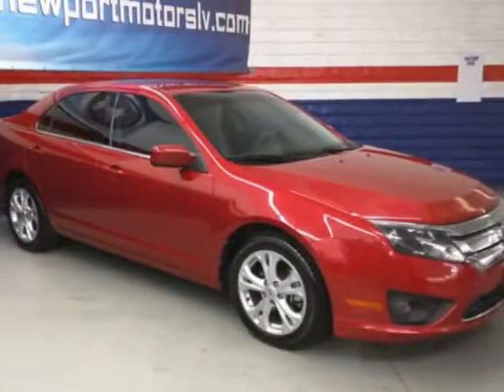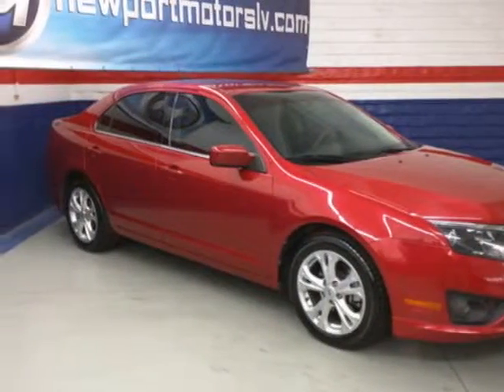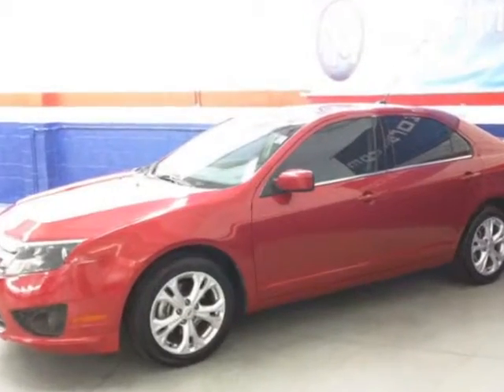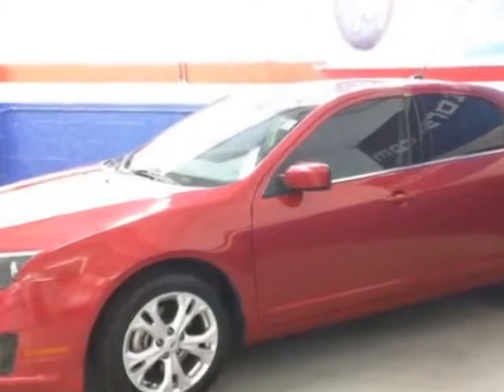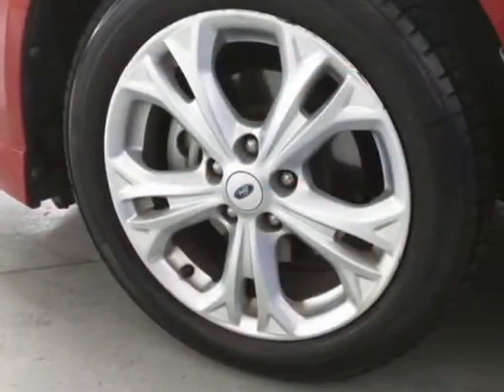2012 Ford Fusion 4dr Sedan SE FWD Sedan - Las Vegas, NV